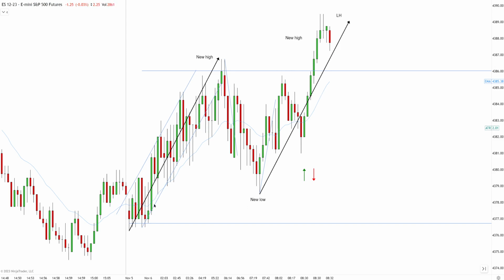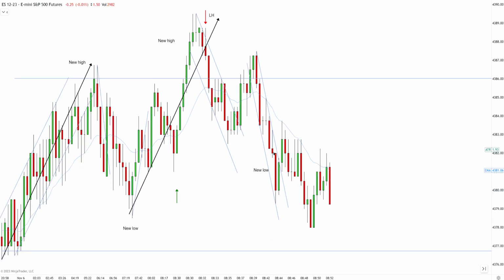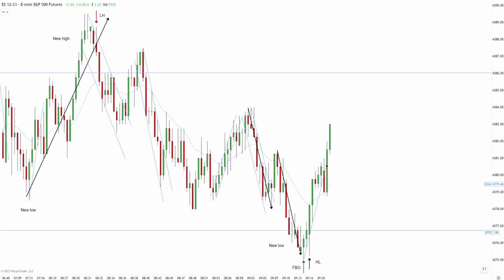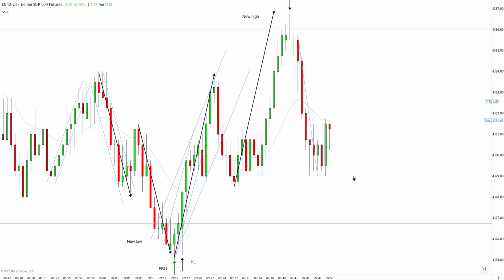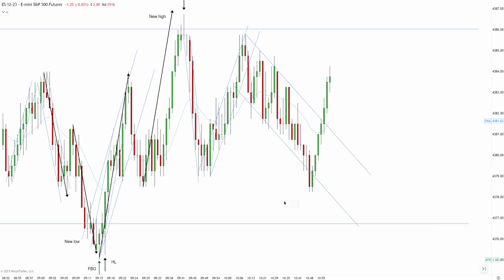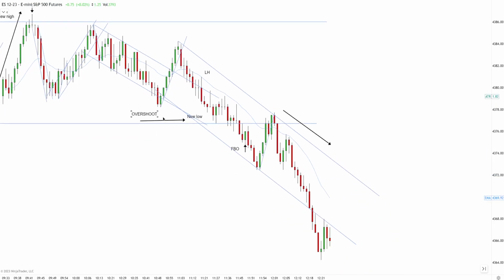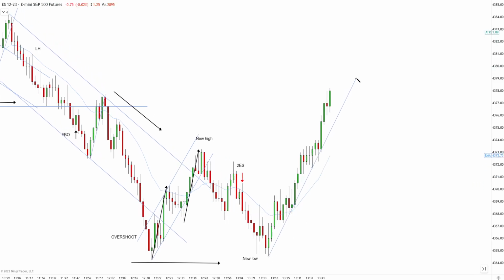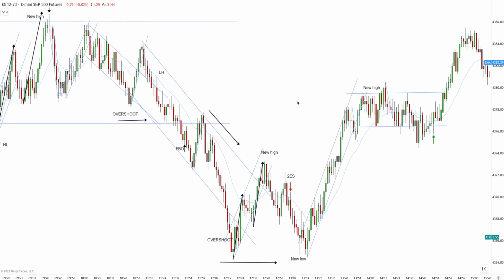Price Action Range Model Introduction - Key Level Rule